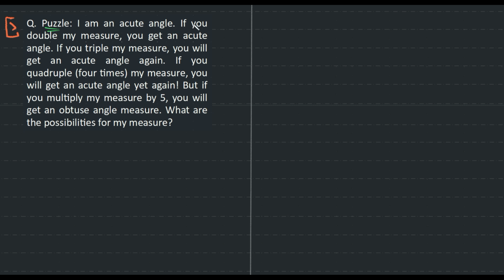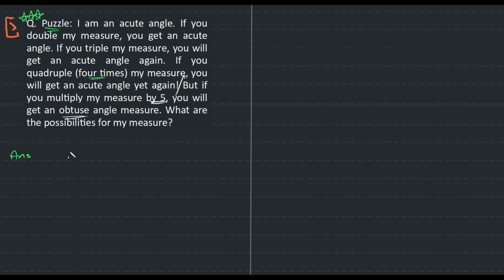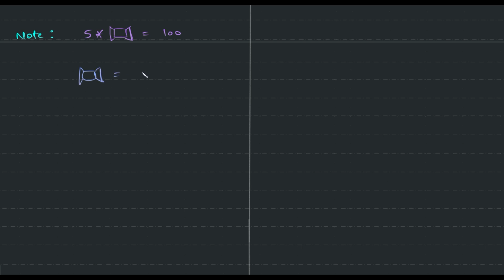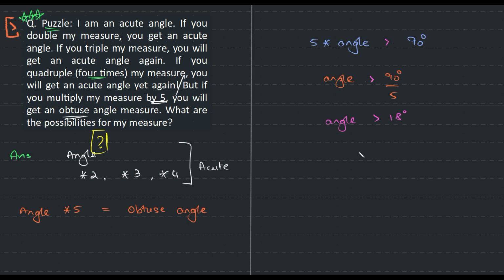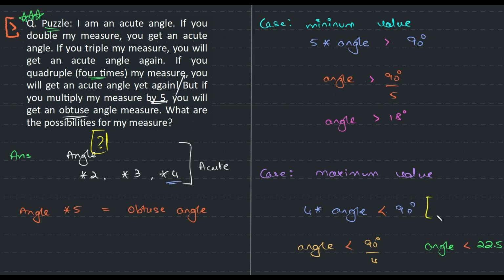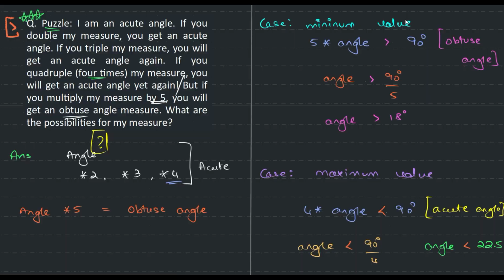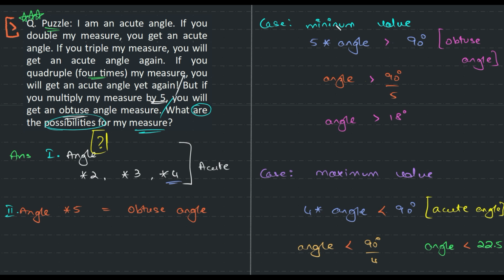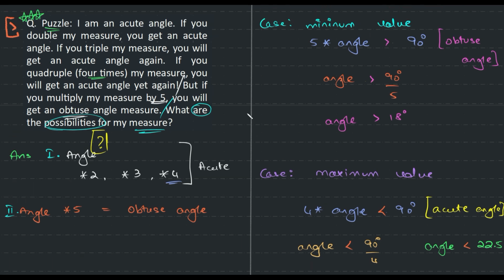2 04 D 1 QnA